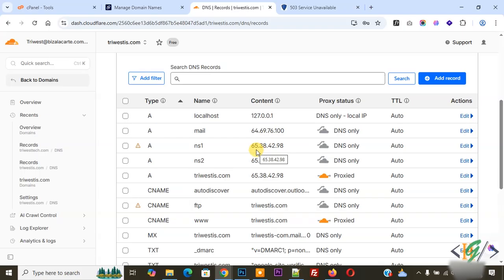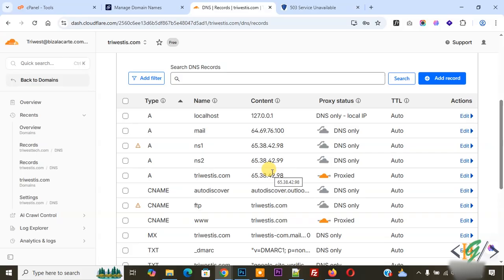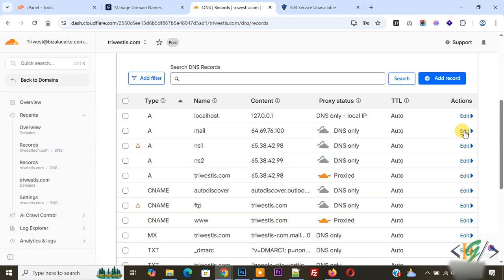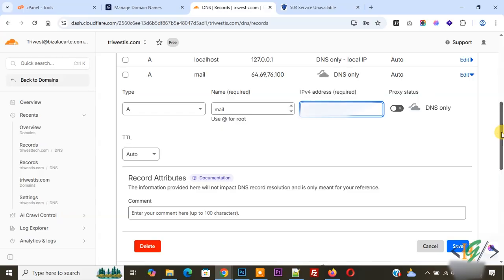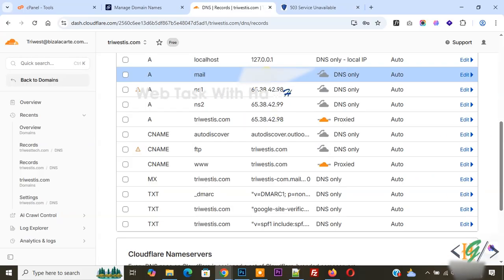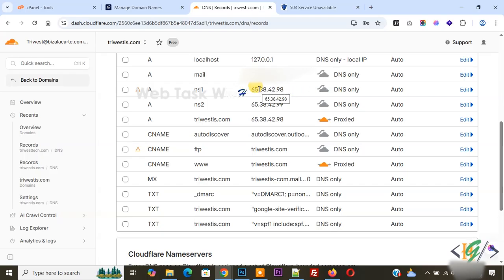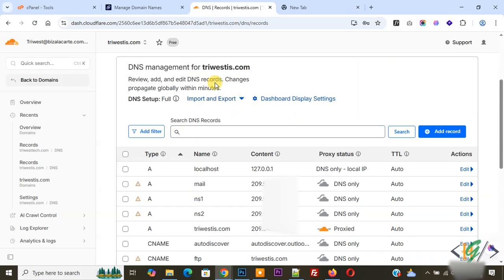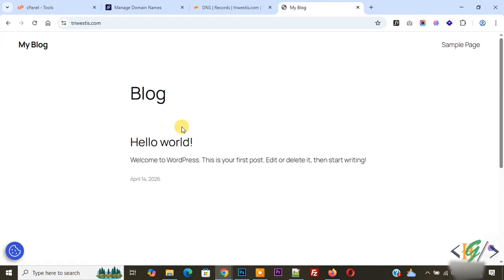How to Change Domain Old IP Address to New Hosting IP Address in Cloudflare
Point domain to new hosting server ip address from old ip address in cloudflare. In this Cloudflare tutorial for beginners you will learn how to change Domain Old IP Address and replace with new ip address of hosting so after that your domain cloudlfare point to another hosting. So go to cloudlfare domains and then go to configure DNS section and then change old dns record to new dns records and replace all old ip addresses to new website hosting server ip.